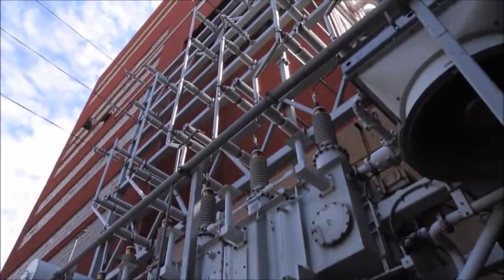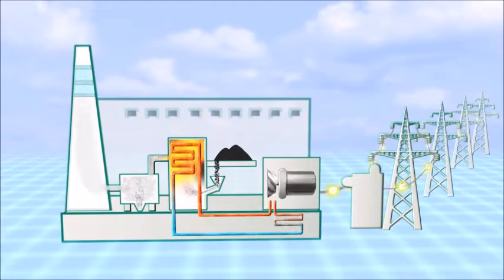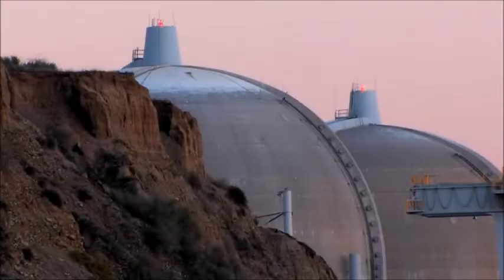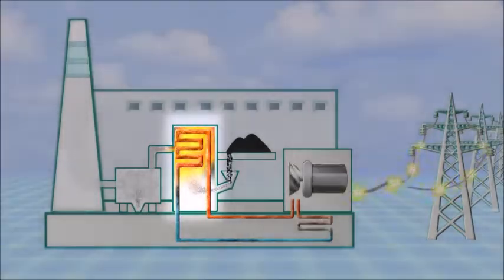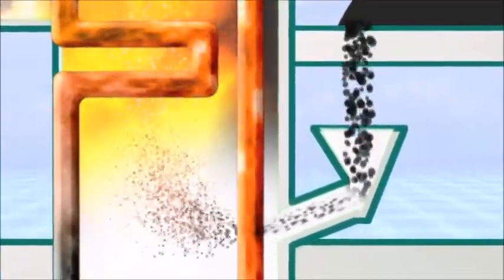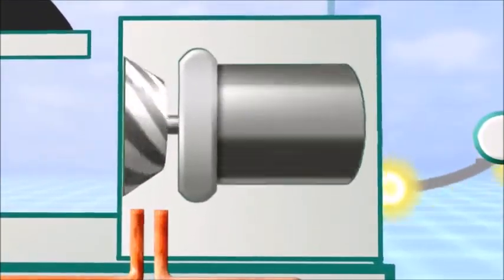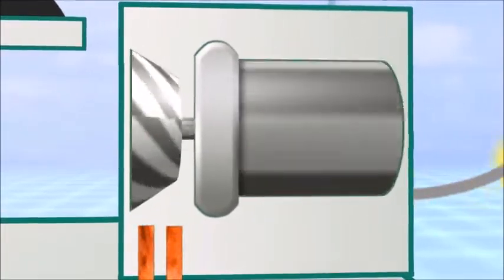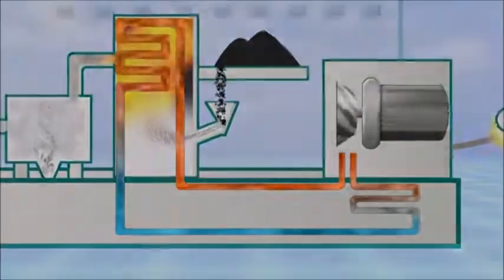POWER PLANT & TERMİK SANTRAL - ELEKTRİK ÜRETİMİ.